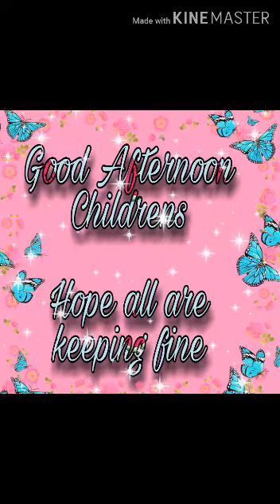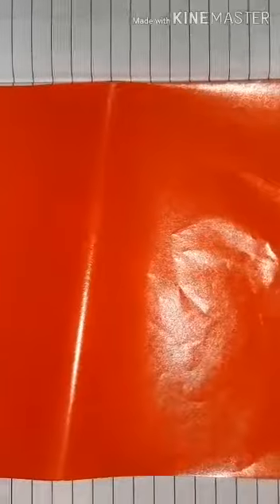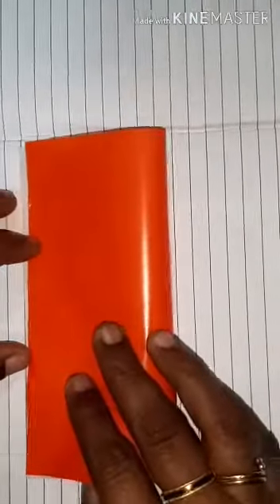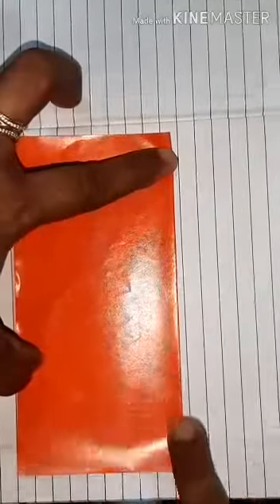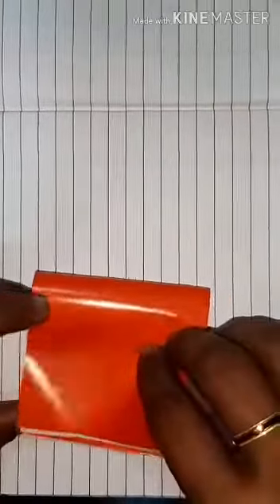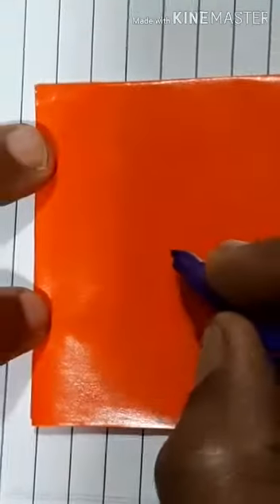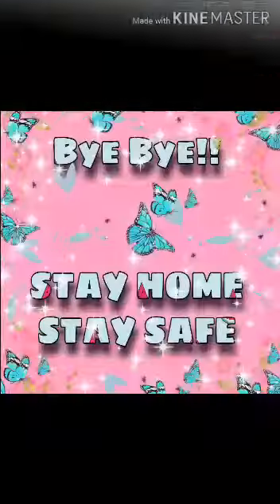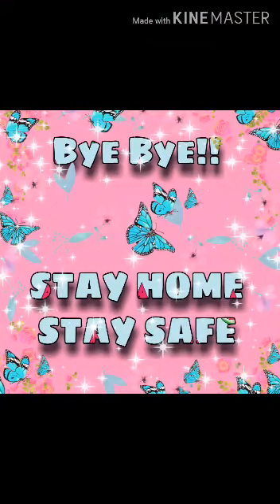Sr .Kg. Craft.: Handkerchief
Video On Handkerchief